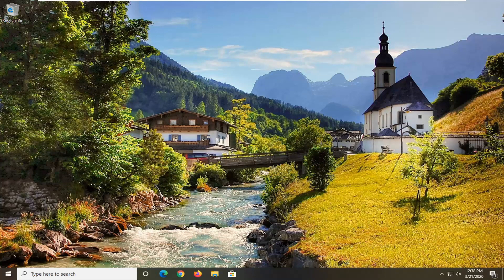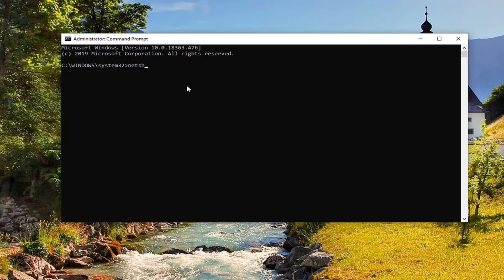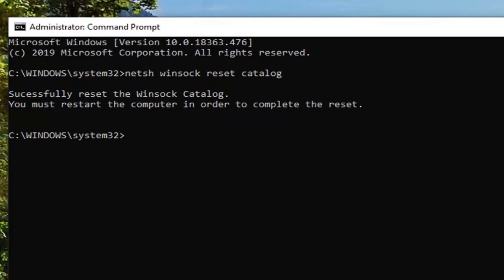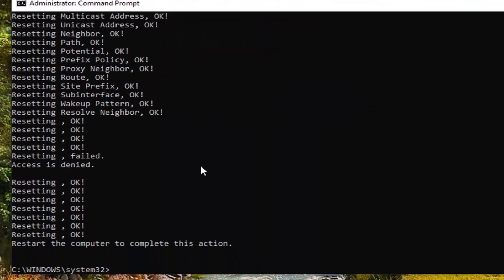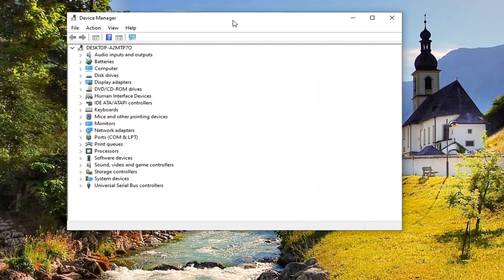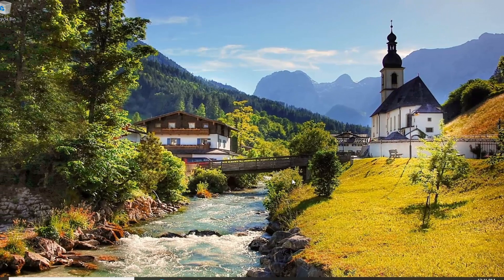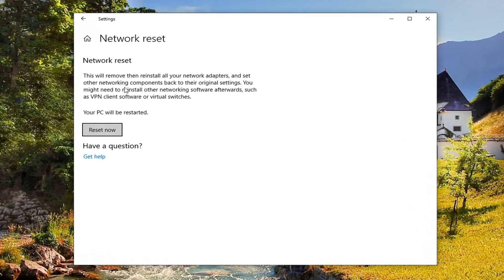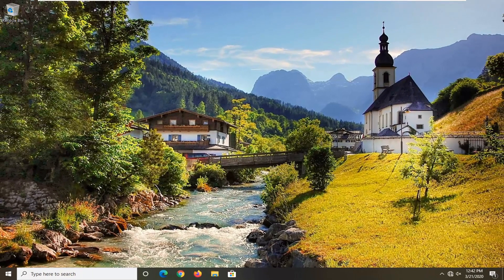How To FIX Ethernet Doesn't Have A Valid IP Configuration Tutorial | No Network Internet Access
Lost my internet connection after windows 10 1809 upgrade, getting an error message “Ethernet doesn’t have a valid IP configuration“. It means your NIC (network interface card) Ethernet controller is unable to get a valid IP Address from DHCP server. And most probably Driver incompatibility between the network adapter and Windows PC cause this problem. A number of users report Every time I start my pc It starts out with no internet access. Network icon on Windows Systray display “Unidentified Network” and while run the Network diagnose results “Ethernet doesn’t have a valid IP configuration”. If you are also struggling from this problem here effective solutions to fix ethernet doesn’t have a valid ip address windows 10, 8.1 and 7.

Ethernet Doesn’t Have a Valid IP Configuration: Ethernet cables have made a special place in the world of the internet. It is now one of the most common types of network cables used for wired networks worldwide. These cables are limited by length but very efficient in providing a very high-speed internet connection. However, recently, some issues have been reported regarding Ethernet that “Ethernet does not have a valid IP configuration,” which has made many users anxious and concerned. Thus, in this tutorial, we will make sure that this problem is solved in lesser time and in more straightforward ways.